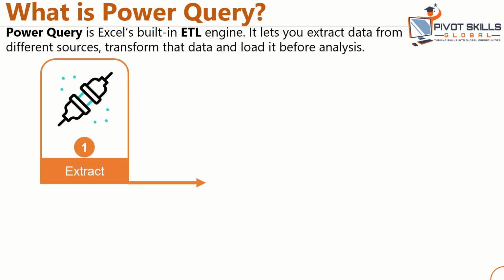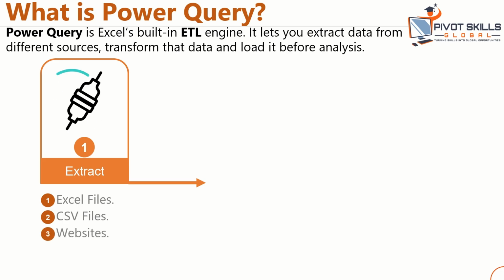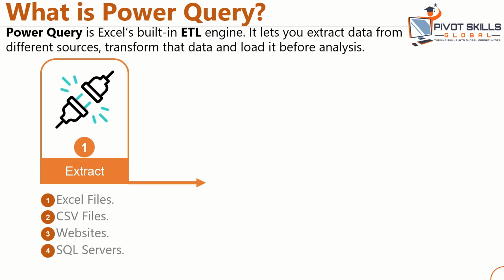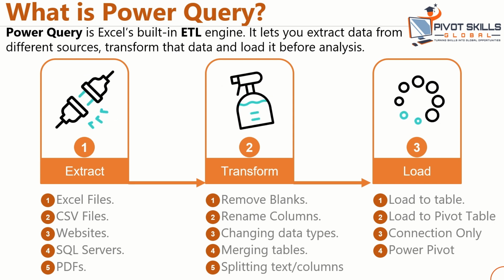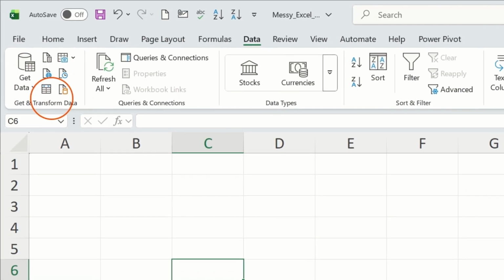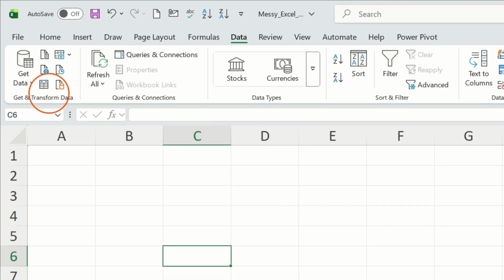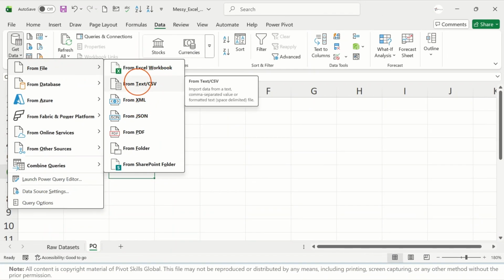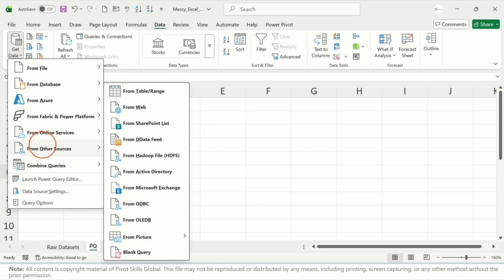Lesson 1 Introduction to Power Query for Excel & Power BI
Introduction to Power Query (Excel ETL Tool)  Beginner Lesson

Power Query is one of the most important tools for anyone who works with data. In this short and beginner-friendly lesson, you’ll learn what Power Query is, how it works, and why every data analyst should master it.

Power Query uses the ETL process, Extract, Transform, and Load, to automate data cleaning inside Excel and Power BI.
This video gives you a clear high-level overview before we begin loading and transforming real datasets in the next lessons.

What you will learn in the lesson
00:00 Introduction to Power Query
00:26 What does Power Query mean
01:00 How does Power Query work within the ETL process
03:03 Where do we find Power Query in Excel
04:32 Why every data analyst needs Power Query
07:33 Power Query Editor Overview

Follow our TikTok Account for daily tips and tricks on how to advance your Excel skills.